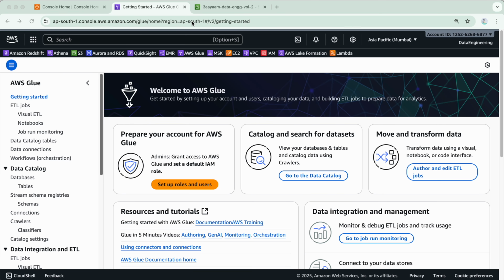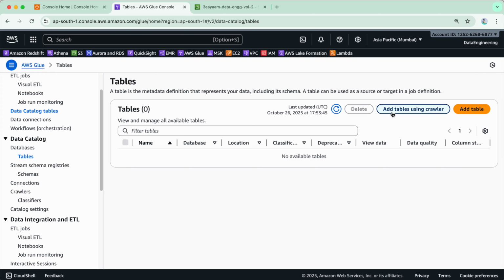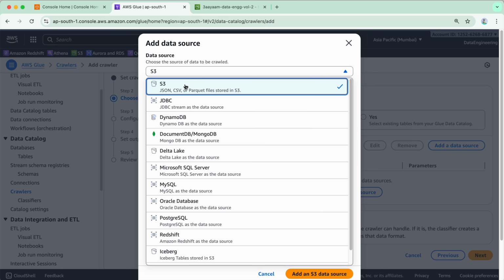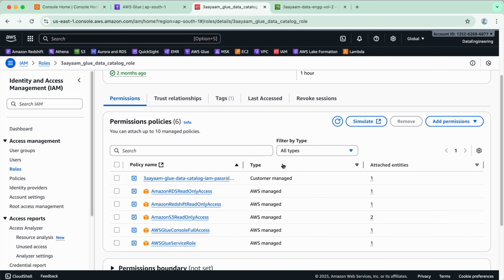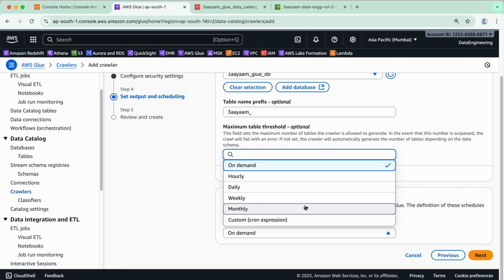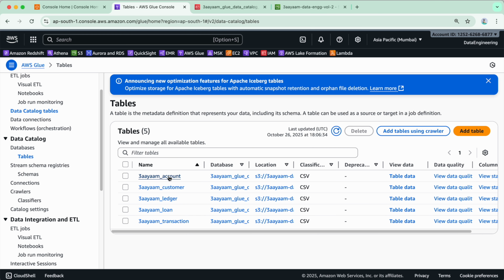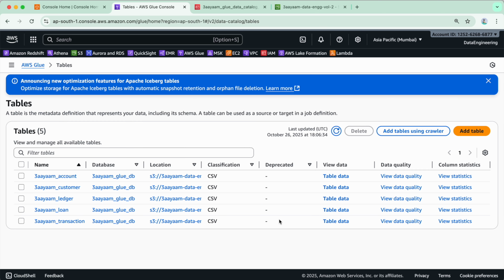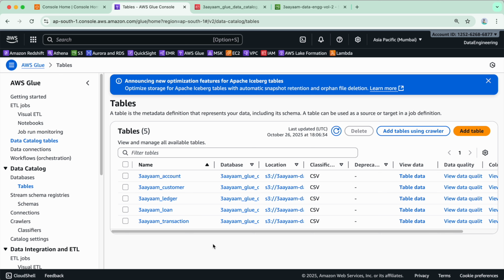3. AWS Glue Batch - HANDS-ON : Use Glue Crawler to read S3 files and Store Metadata in Data Catalog